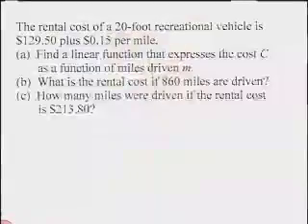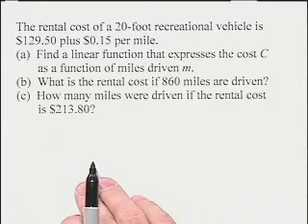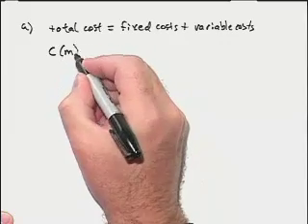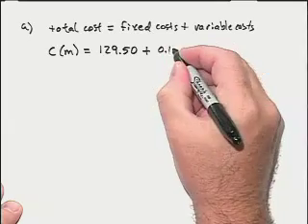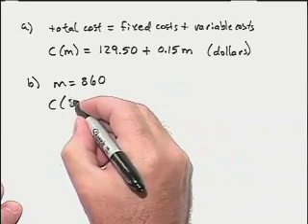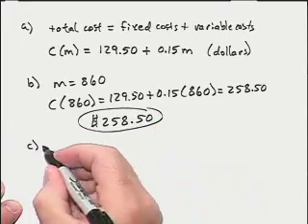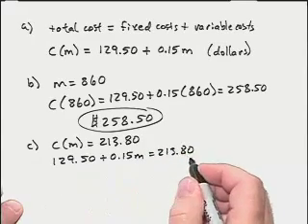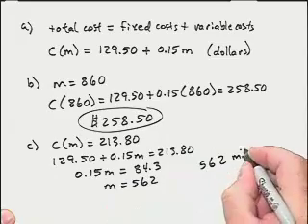Ch3 #9 ChapterTestPrepVideos Sullivan Precalculus 9e